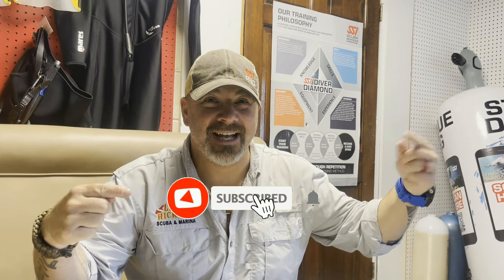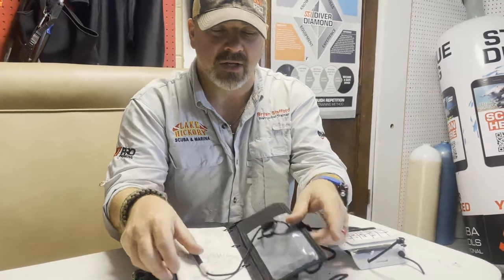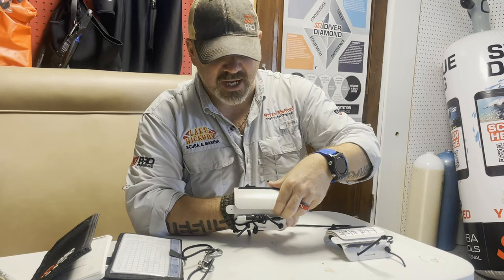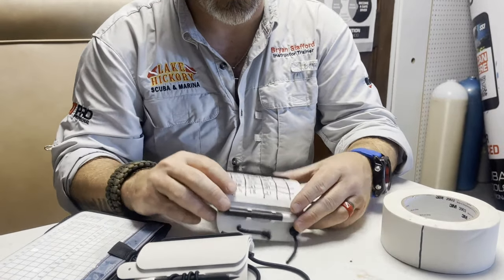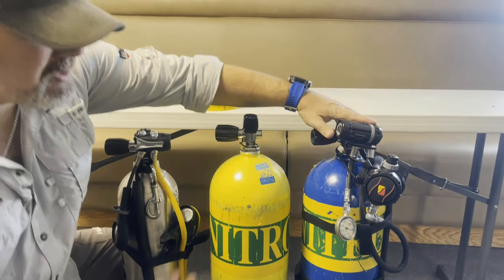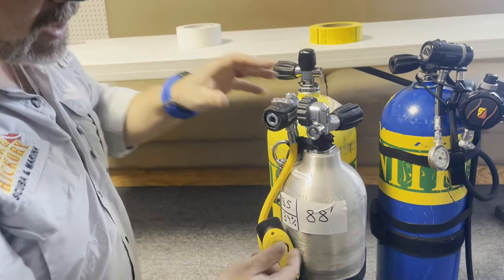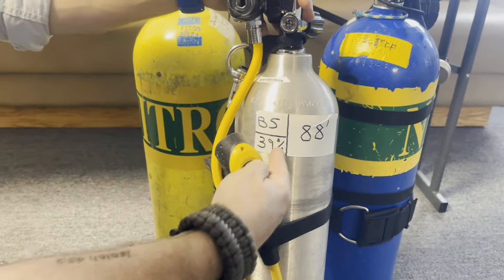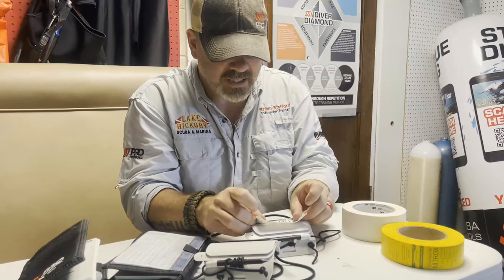Slates & Wetnotes {[3M Tape Instructor Tip]}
In today's video, Instructor Trainer Bryan Stafford shows us how he uses his slates and wetnotes, without having to clean them between each dive. This same tip can be applied to cylinders when they are being labeled with mix gases.

0:00 Teaser
0:16 Opening
0:26 Intro
0:44 Slates & Wetnotes
2:30 Magical Tape
3:46 Cylinder Marking
5:52 Closing

Playsee LakeHickoryScuba